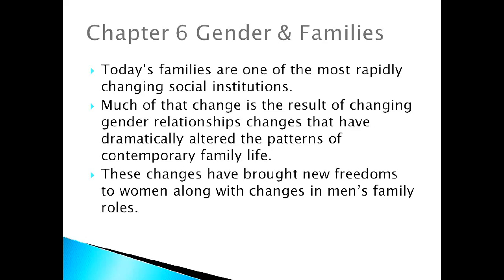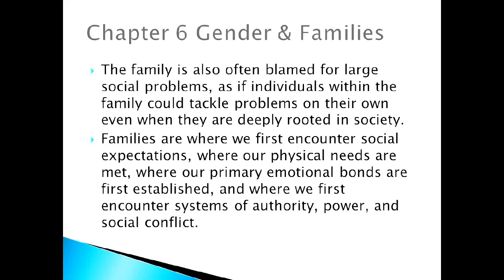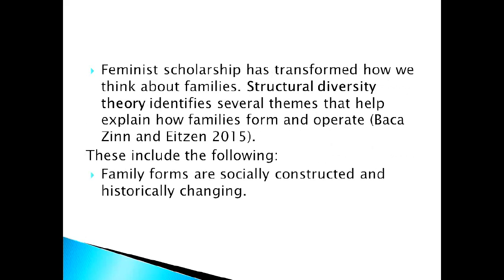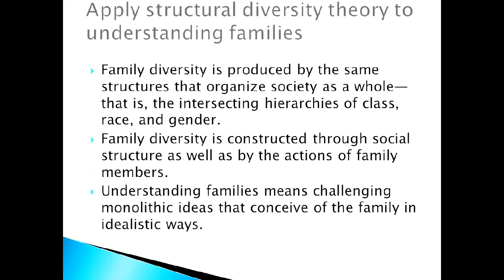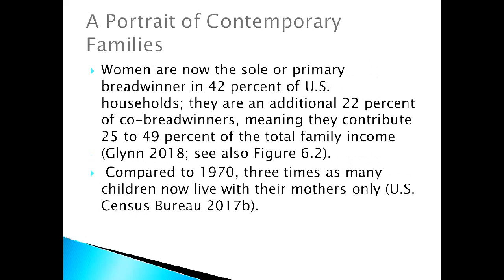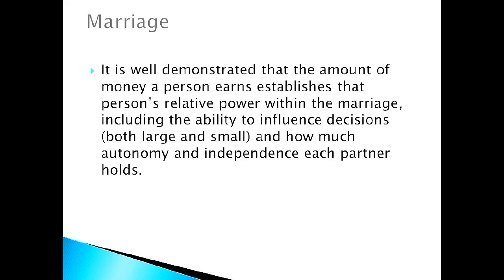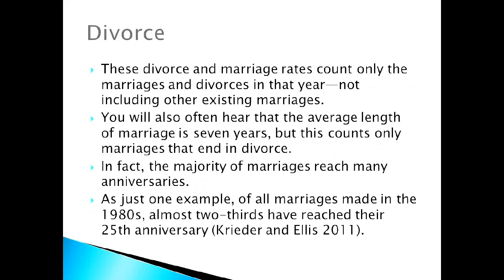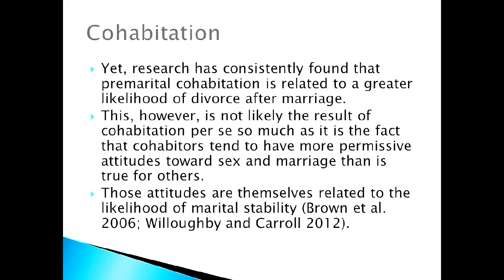Sociology 1120 Sex, Power &amp; Gender- Chapter 6 Gender &amp; Families Video